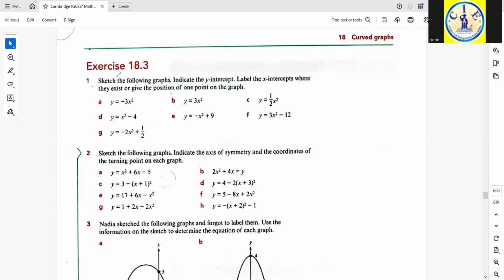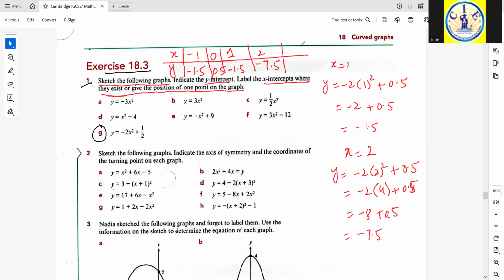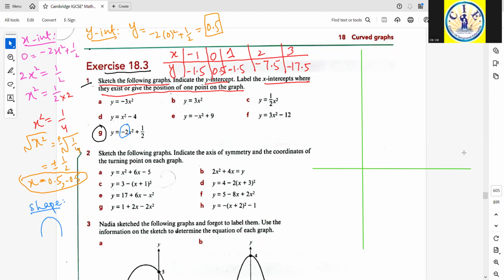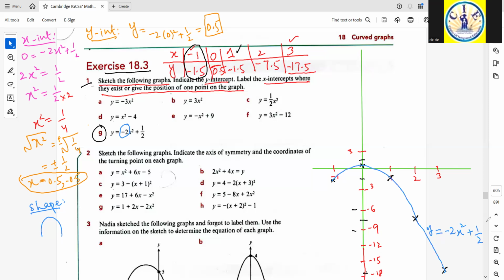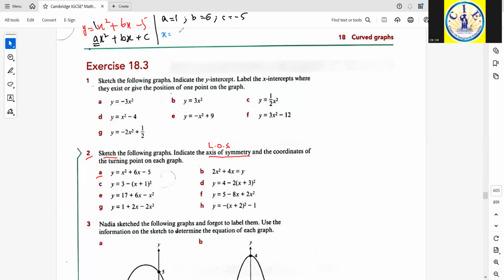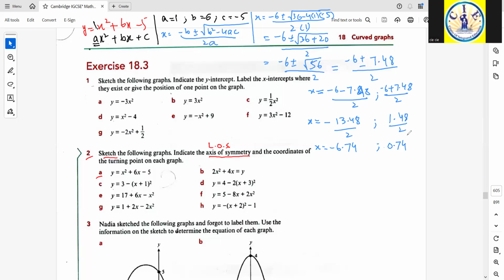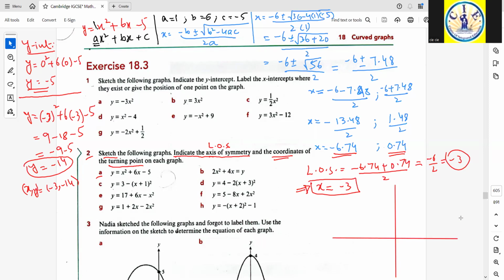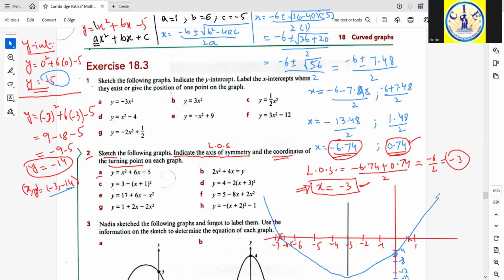Exercise 18 2 Q#2